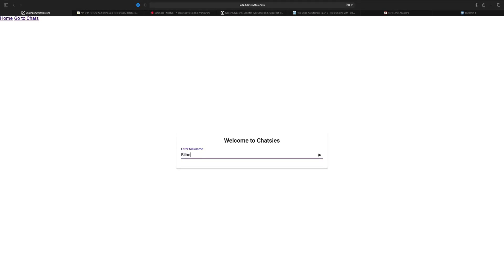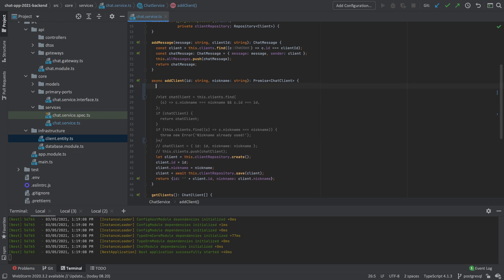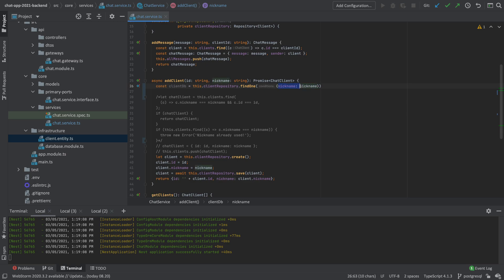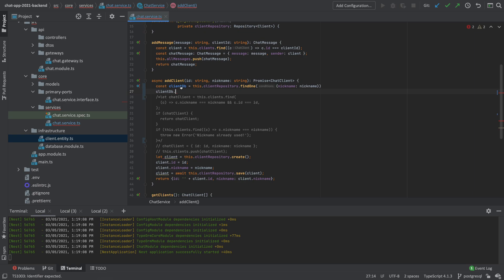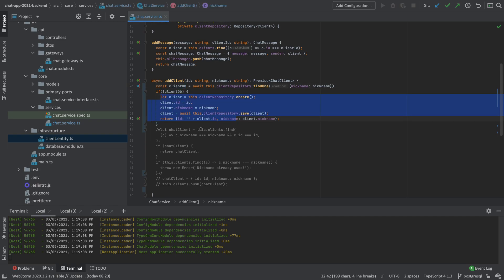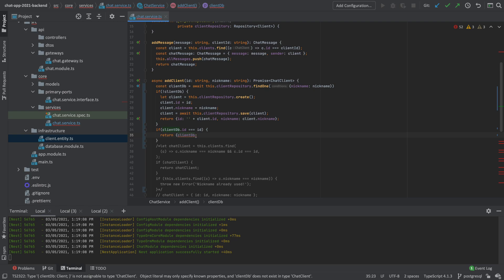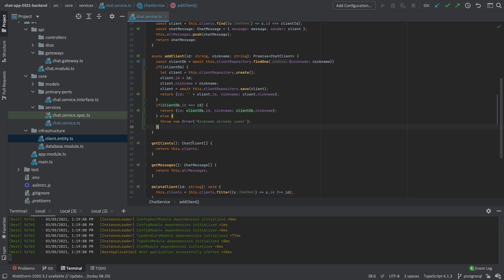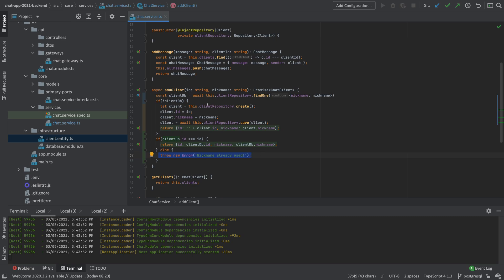Fullstack2021 | p66 | TypeOrm | FindOne using a Property instead of a Id